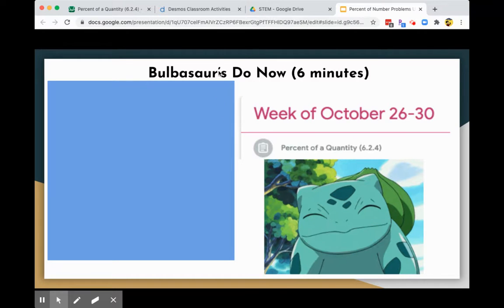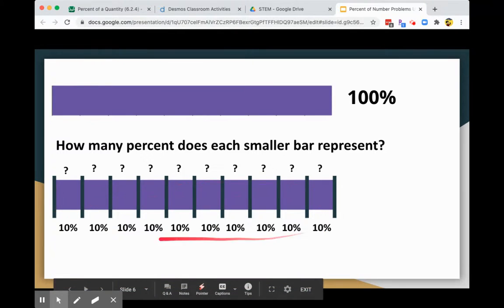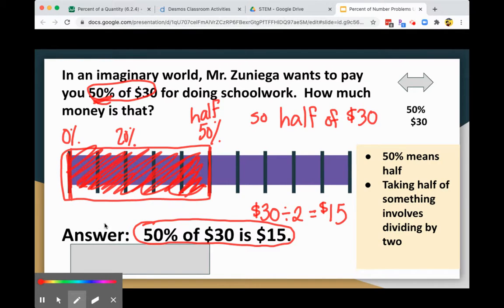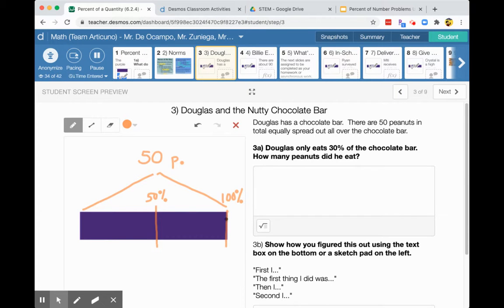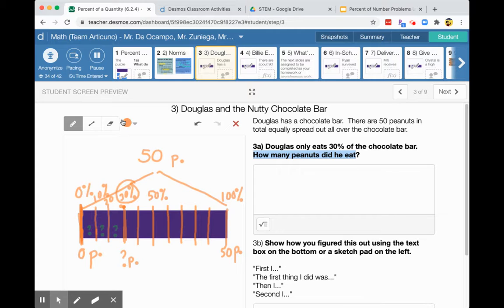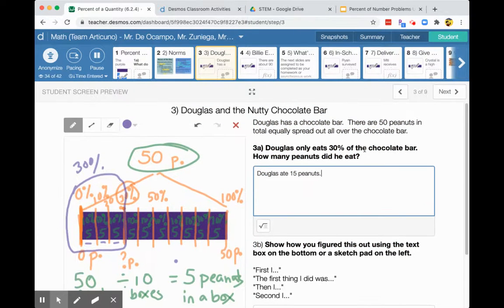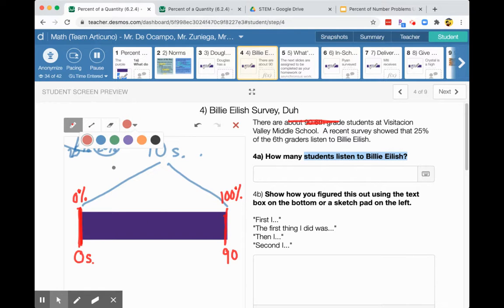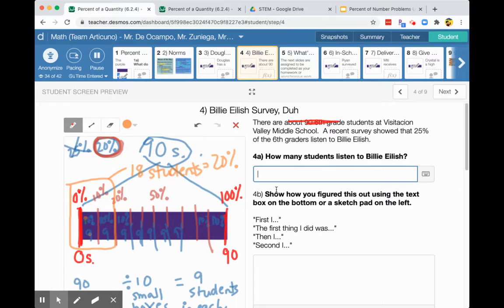Percent of a Quantity